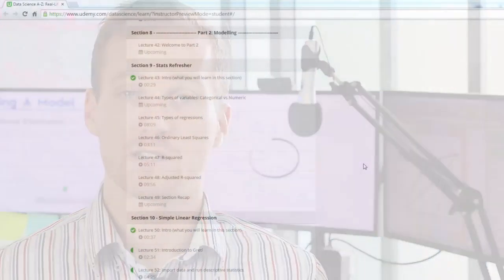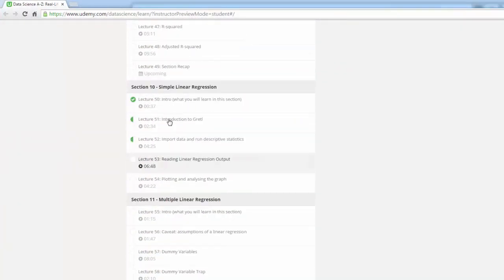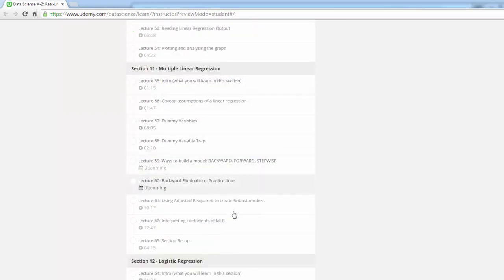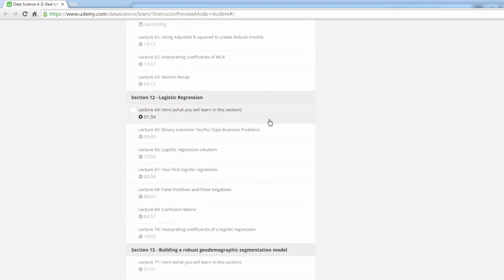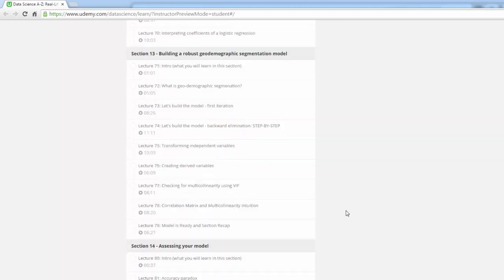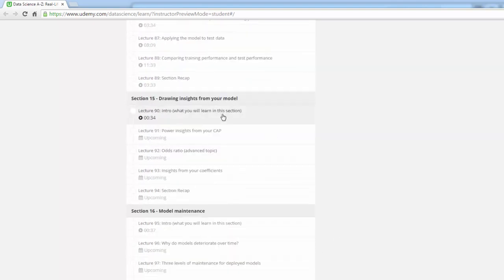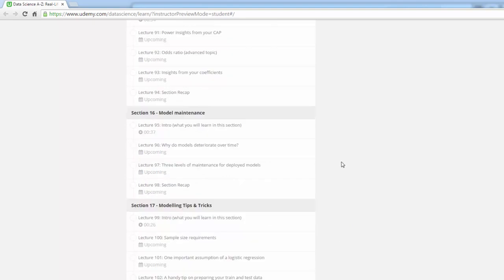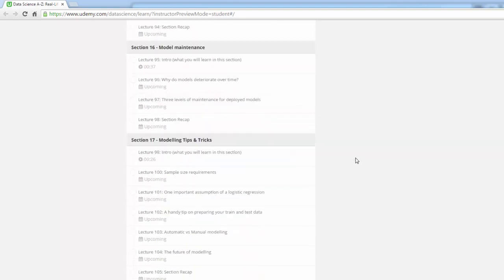Part Two - Data Modelling - The Ultimate Data Science Course A-Z